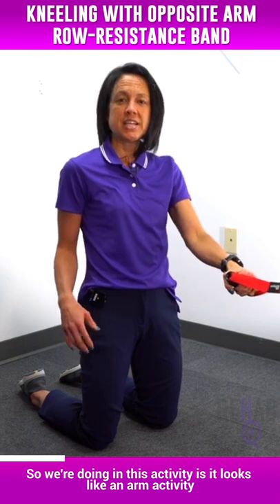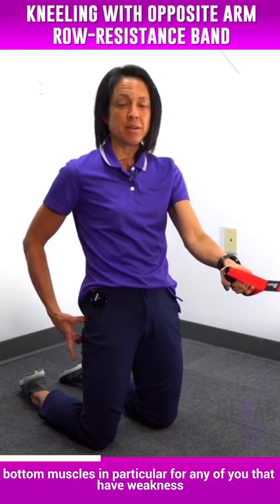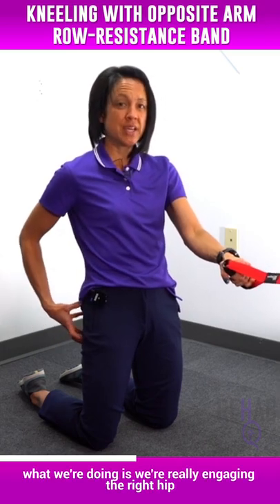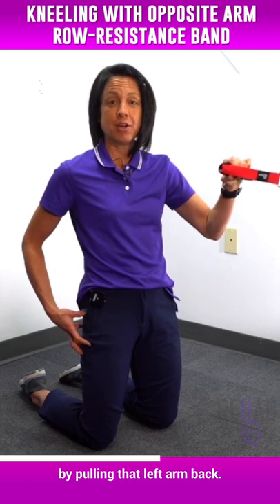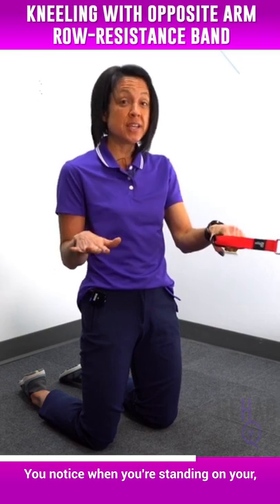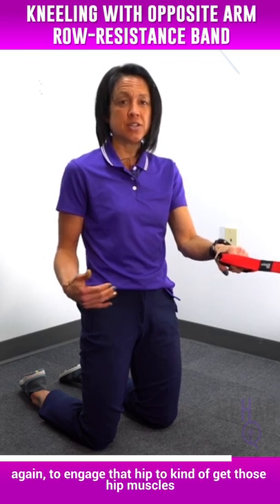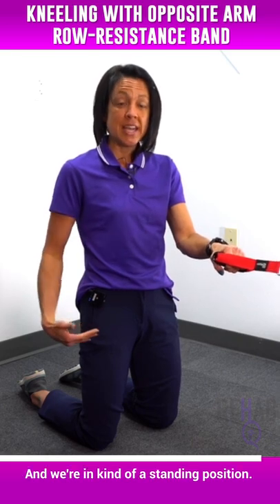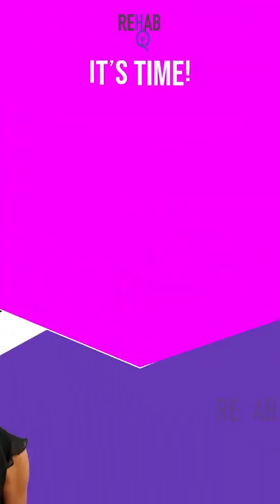Kneeling with opposite arm row resistance band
Sign up for our newsletter and get motivational emails and exercise tips

The Wahls Protocol

Books are also available on audible.

Product Recommendations:
Mat table
Walking poles